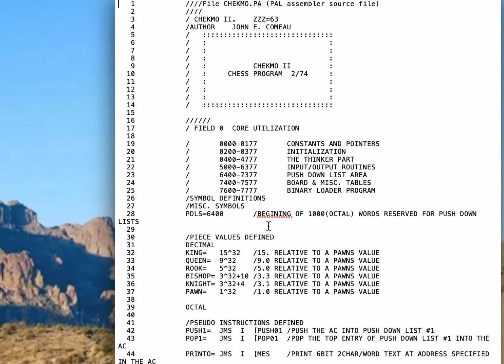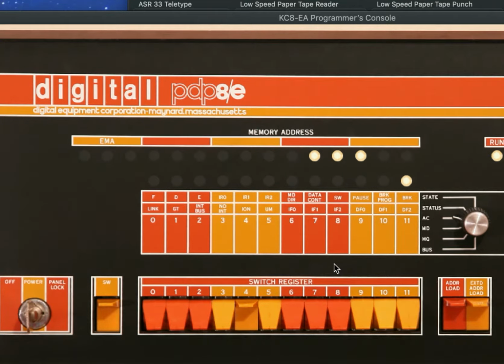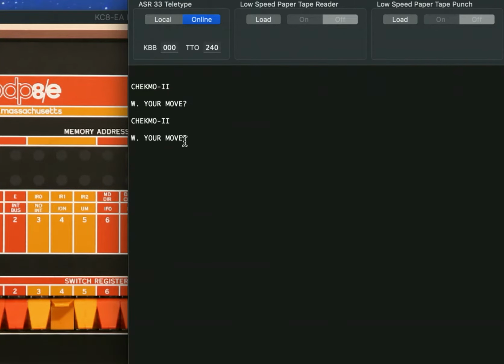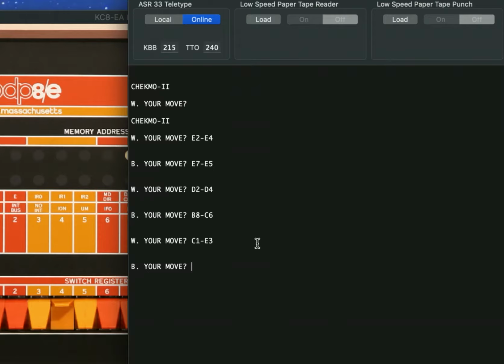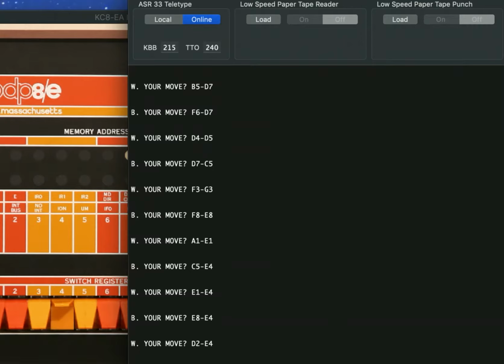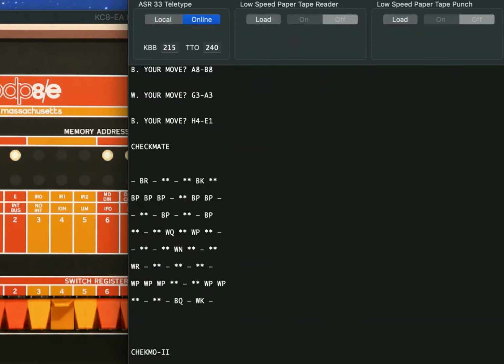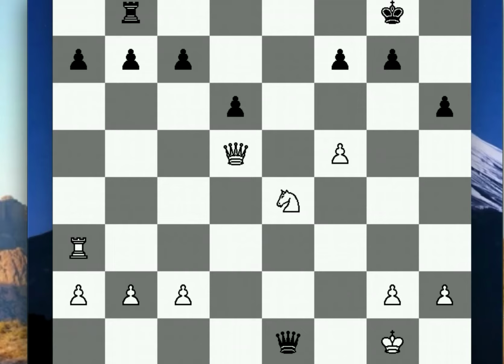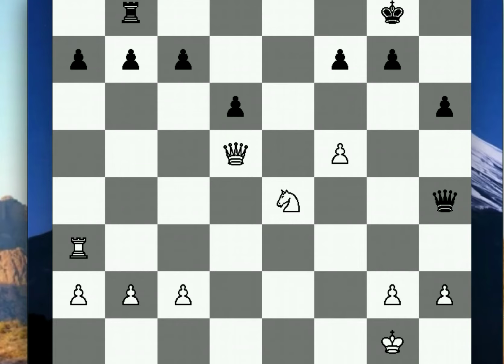Chess Game PAL8 CHEKMO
This presentation features John Comeau's chess game. He has written this in Assembly Language on May 1974. The video has three segments. The first part features a quick view of Jon Comeau's assembly code. There are many resources online to download a soft copy of the code presented here. The second part features a presentation on how the game was actually played in the year 1974 technology. The game was loaded into the Digital Equipment Data- Processing-Device (PDP-8) via paper tape and a paper tape reader. I show in my video how the user would have started the game. I continue to show how the game moves where enter via keyboard entries on an ASR33 teletype. The game finishes with a checkmate. In the third segment, you can review the game step by step in a graphic chess game board. I post this to complement an early post a few days ago in recognition of John fantastic work and creation in this old programming language he passed on to us.  The chekmo chess engine is used in many online chess match presentations. check out his link:

Jan Timman vs. Checkmo II Computer 1975